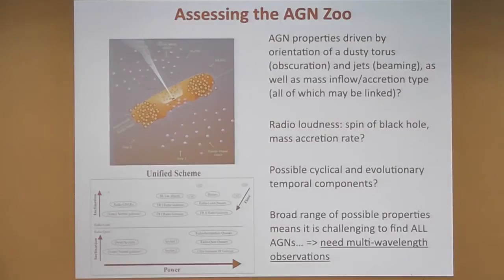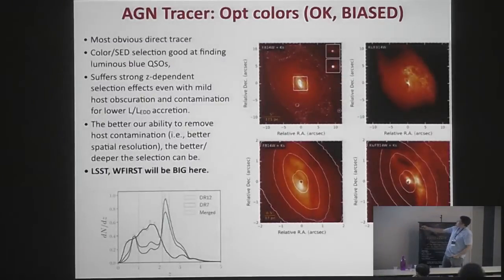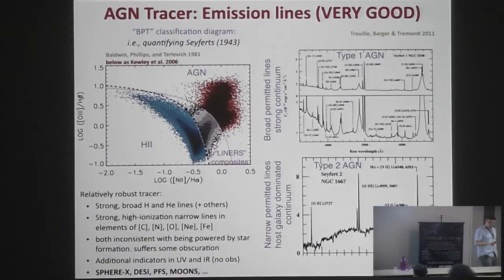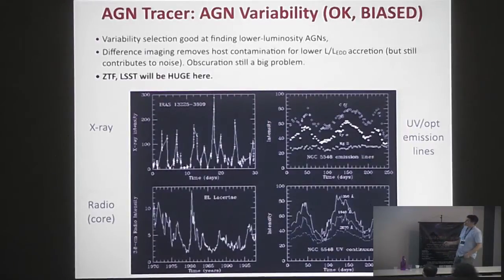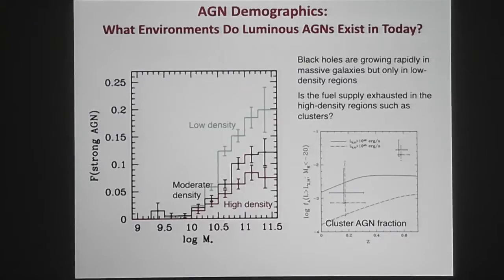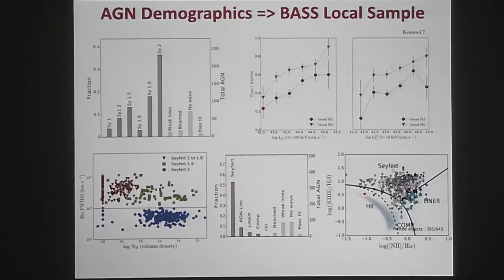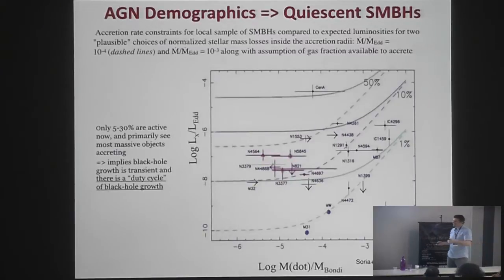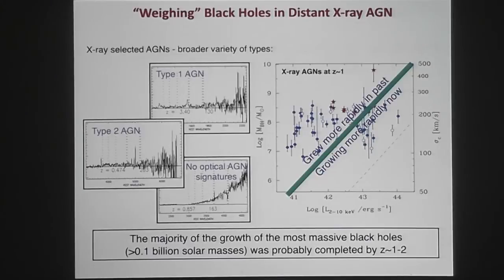Aula 3.1 - Franz Bauer